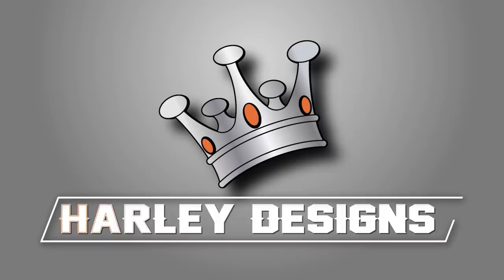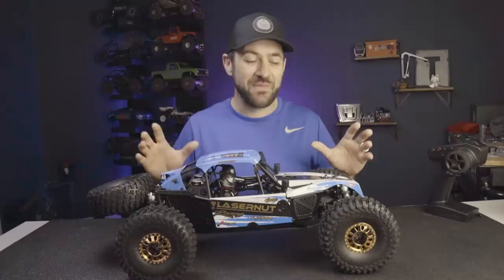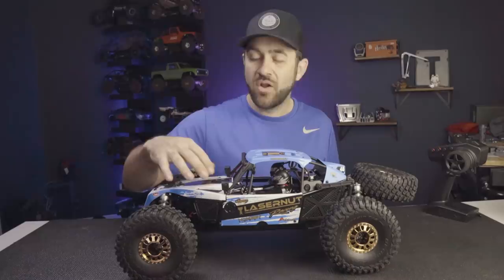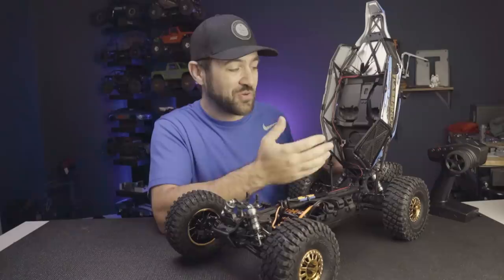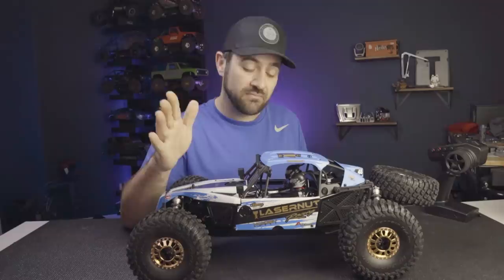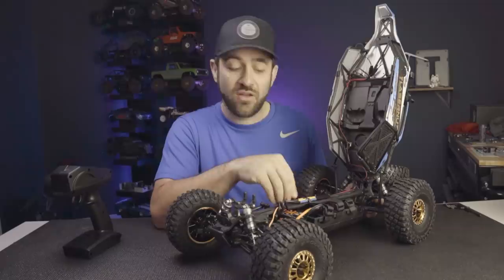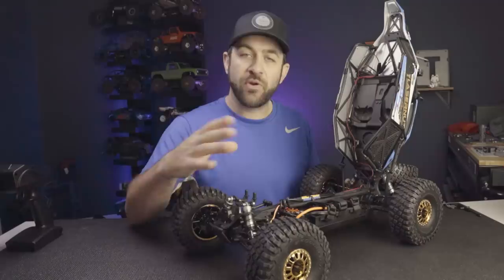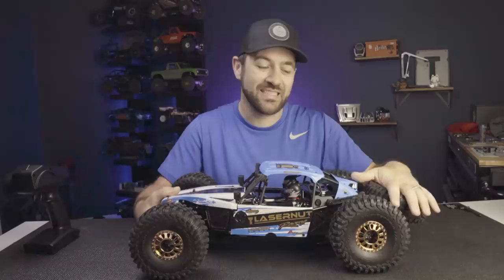Losi Lasernut U4 Tenacity! - Coolest Basher of 2020!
Losi brings us a brand new Lasernut U4 Truck and it's incredible! This Tenacity based platform is one of the most fun trucks I've had my hands on this year. This truck is capable of 4s Lipo out of the box and will throw down some amazing performance out of the box. It's not shy on scale details either!

Instagram.com/HarleyDesignsInc
Facebook.com/HarleyDesignsInc